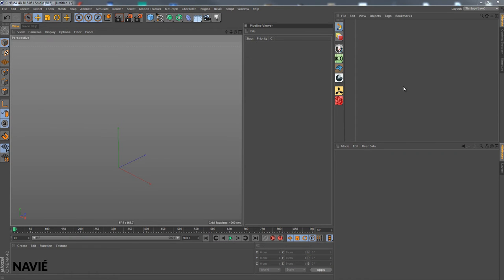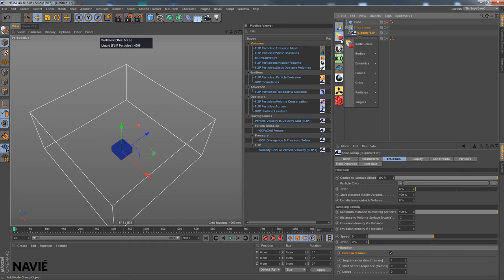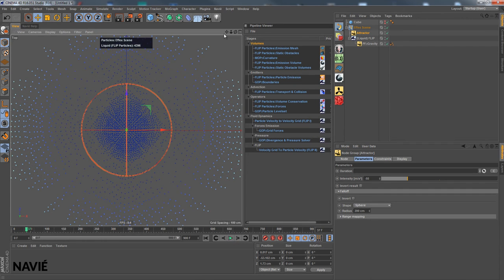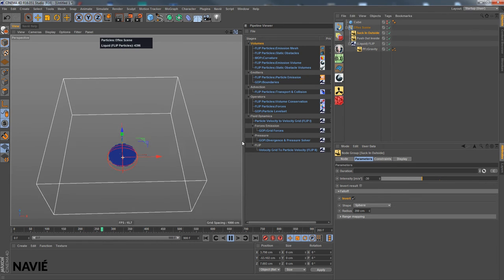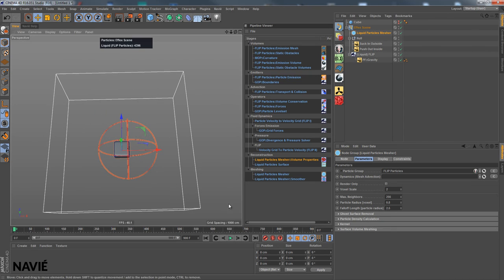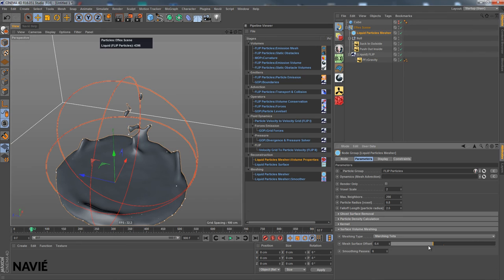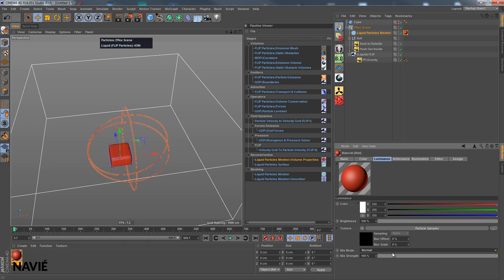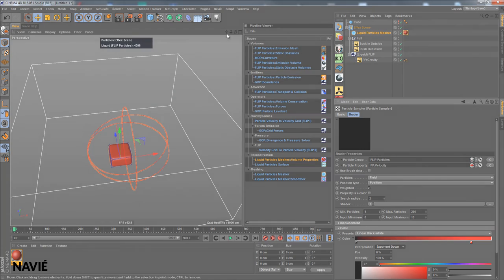Effex 2.70.60 - Attractor, Mesher & Particle Sampler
In this video tutorial I show how to use the following NodeGroup preset:
Liquid Particles Mesher
Attractor Force

Also I show how to use the Particle Sampler shader to color the liquid mesh based on particle velocities.